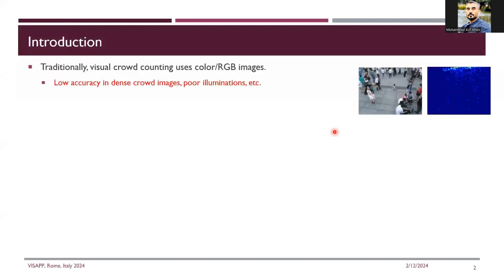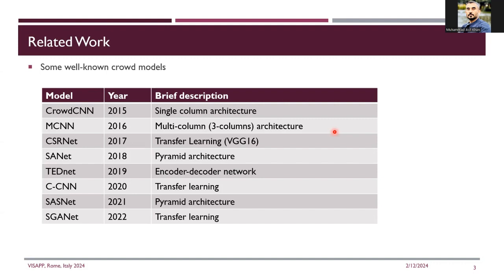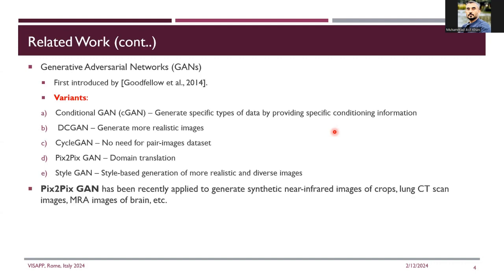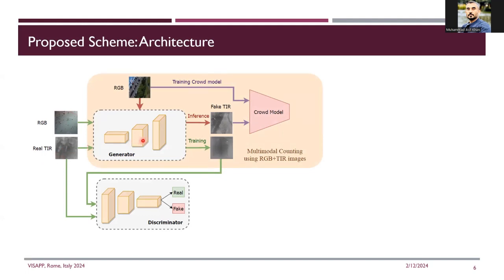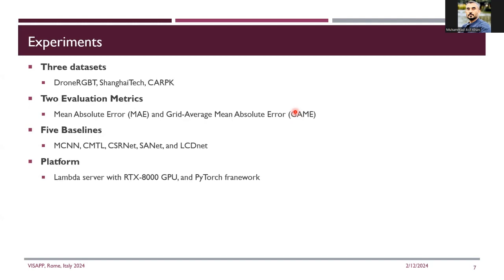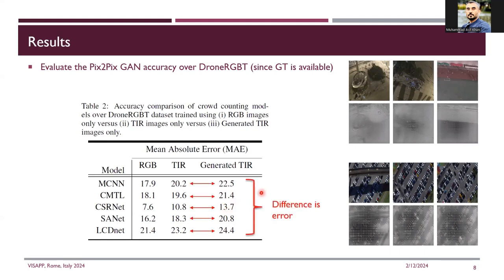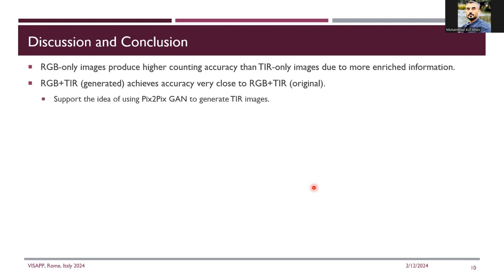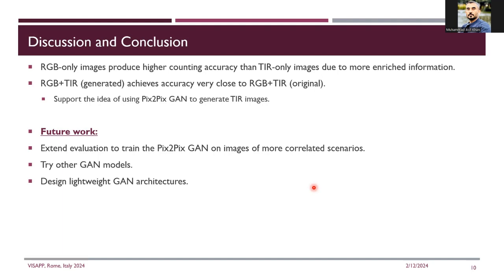Multimodal Crowd Counting with Pix2Pix GANs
Presented at 19th International Conference on Computer Vision Theory and Applications (VISAPP), Rome, Italy 27-29 February 2024